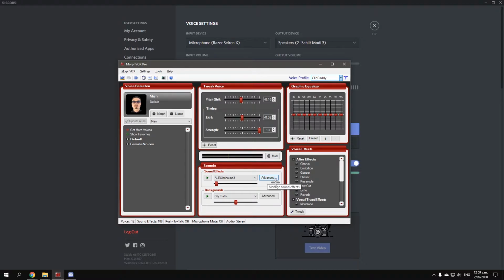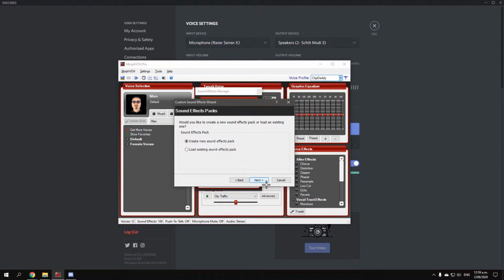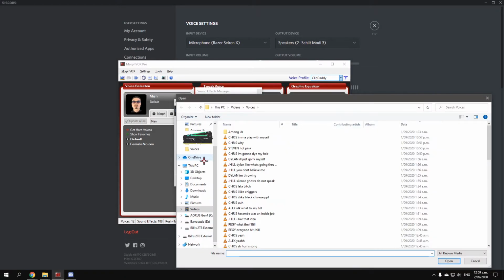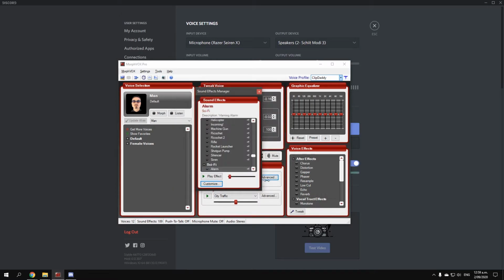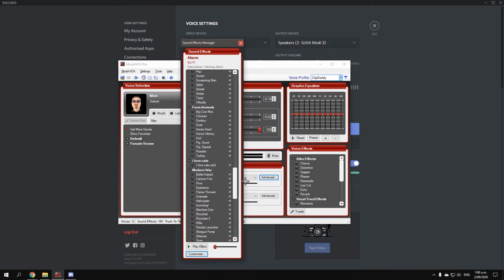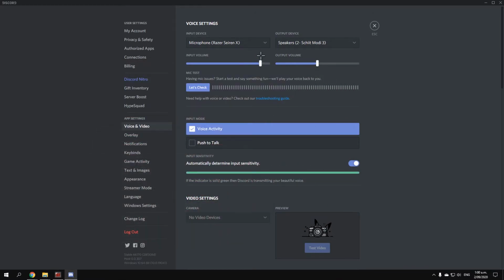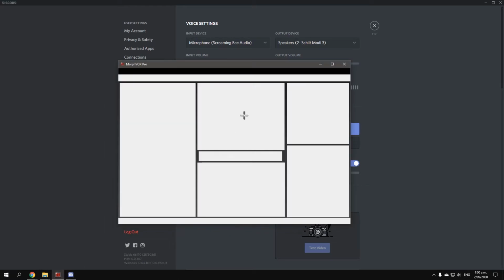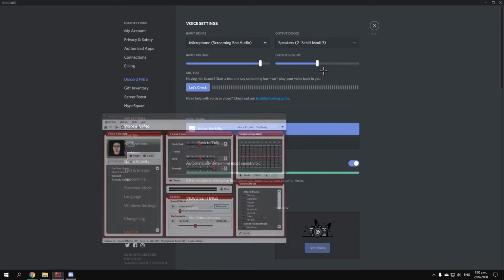How to Play Custom MP3s Through Your Mic + Discord Tutorial (MorphVOX)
A little tutorial I whipped up on how to troll your friends using some nice software.